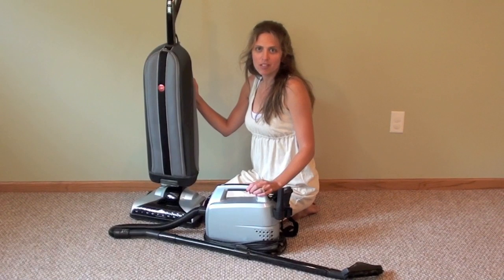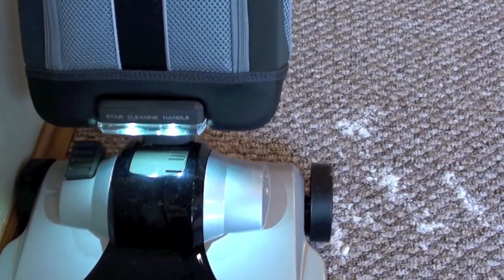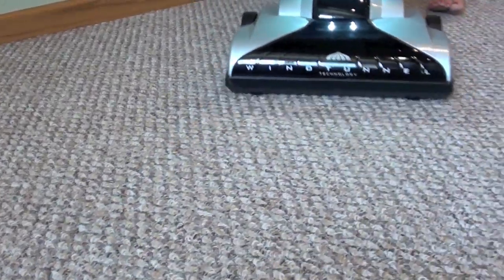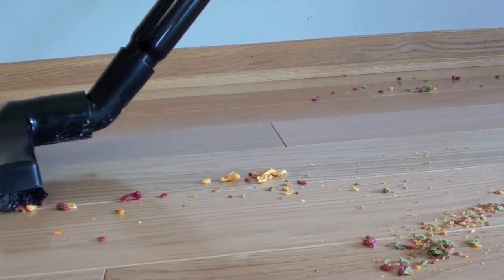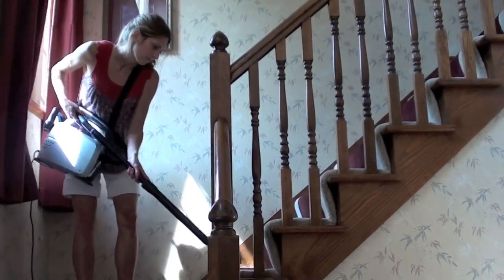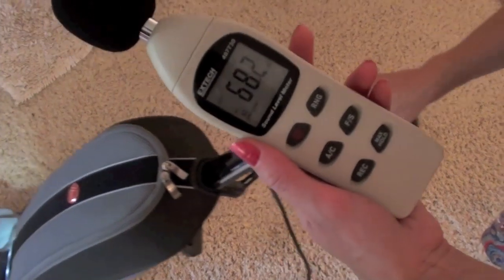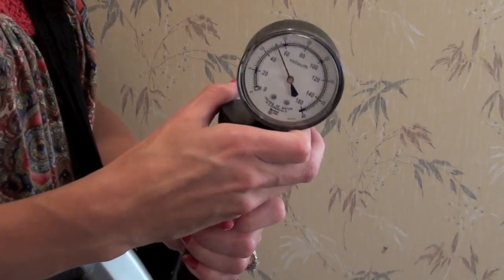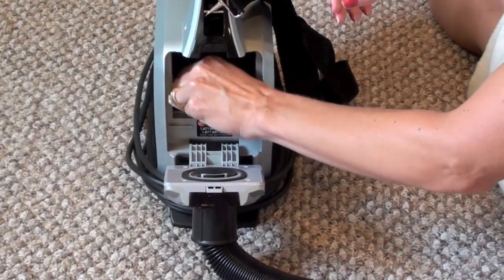Hoover Platinum UH30010COM Vacuum Review - An Upright And Canister Vac Combo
Review of the Hoover Platinum UH30010COM Upright and Canister Vacuum by VacuumWizard.com

When we tested the Hoover Platinum UH30010COM vacuum cleaner on carpets, we really liked the fresh carpet feel it gave us as we vacuumed.  It worked well on long pile and short pile carpets.  We put flour on the floor to test how well it did with small particles. The Hoover UH30010COM did a great job cleaning up this mess, and even cleaned up right against the corner of the carpeting.  For the large particle test we crushed some goldfish crackers.  The Hoover Platinum did an excellent job cleaning this large debris as well.  It only took one back and forth pass to get all the crackers sucked up.  It also cleaned up pet hair easily on the carpet.

For hard flooring we recommend using the canister vacuum.  This is because the upright can't turn off its power brush.   We used the floor brush for our tests.  The bristles on this brush pushed a lot of our smaller particles.  We had to lift up the brush and put it right on top of the debris we pushed to totally clean up the flour.  The same thing happened when we used larger particles.  We had to lift up the brush head to suck them up.  There was enough suction, but it wasn't always practical cleaning the hard flooring with the canister vacuum.

The lightweight upright has no hose, so all the tools only work with the canister vacuum.  The canister was nice and easy to hold and walk up the stairs as we cleaned them.  Some of the hair and fuzz gets caught up in the bristles instead of getting sucked up.  All the attachments are right on board if you want to clean upholstery or use the crevice tool for tight spaces.

The noise level was pretty quiet on both the low setting and high suction setting for the upright. The Hoover Platinum UH30010COM doesn't filter out fine particles well as the numbers on our laser particle scanner went up.  The noise on the canister seems louder because the unit is closer to your ears.  The filtration isn't great, but it does have decent suction at about 70 inches of water.

The maintenance needed for these Hoover Platinum vacuums are pretty simple.  The Hoover upright has one large vacuum bag that comes out very easily.   You have to push the red tab to the left to detach it and then you can pull out the bag.  The canister has one smaller bag to take out, and a washable filter below the bag.